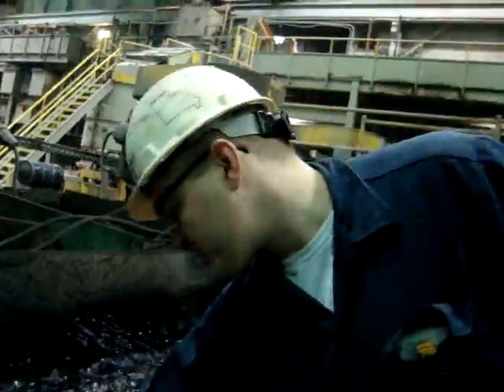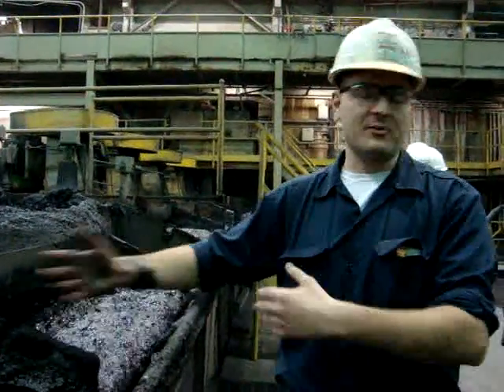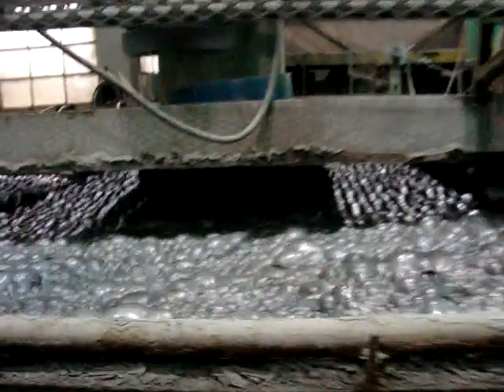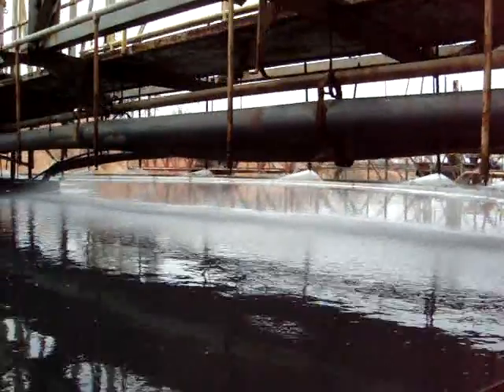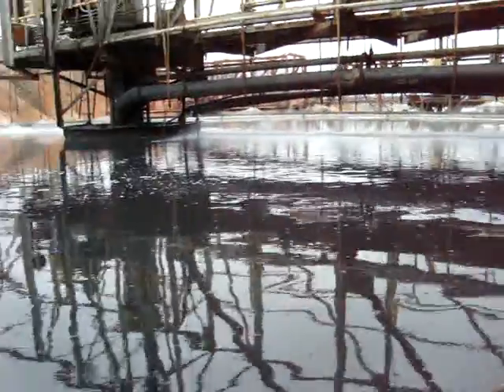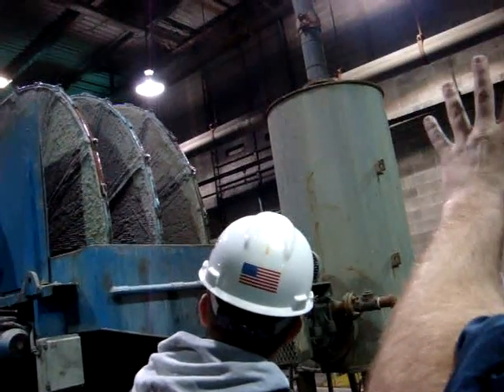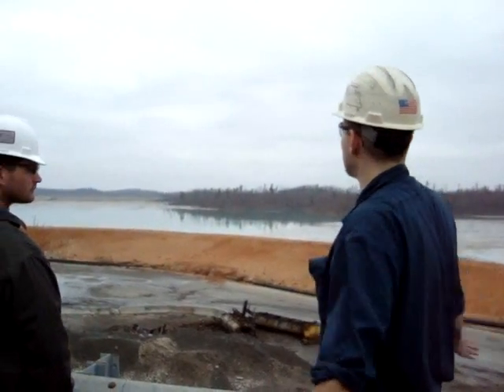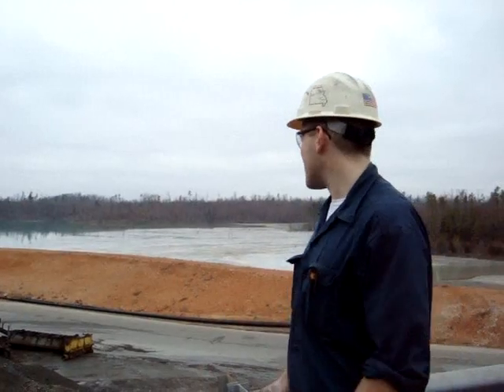Brushy Creek Mine Part 2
This is a field trip our environmental geology class took to Bushy Creek Mine in southeastern Missouri.